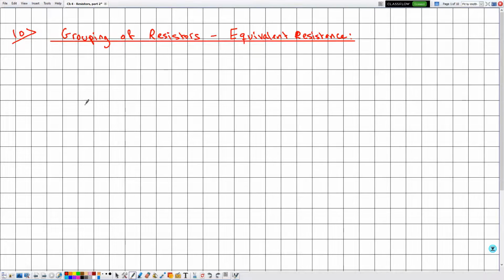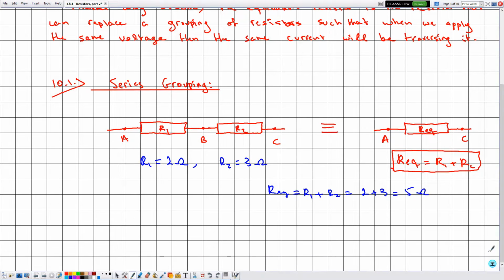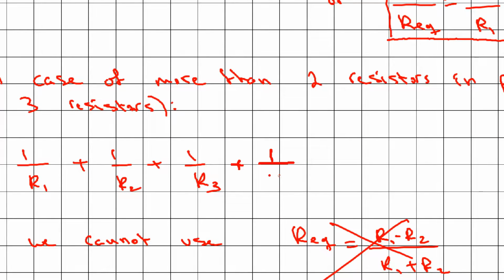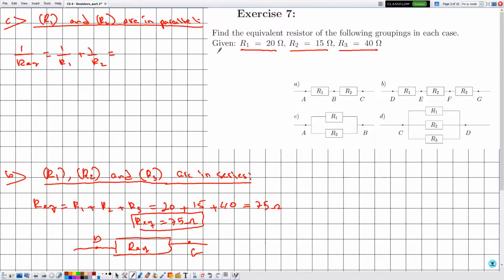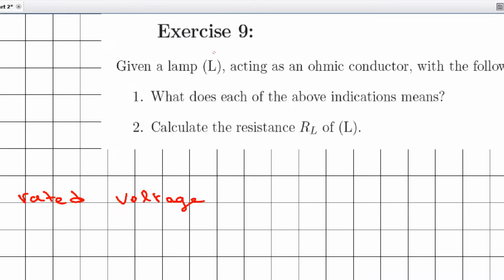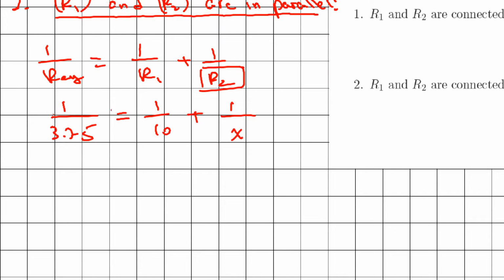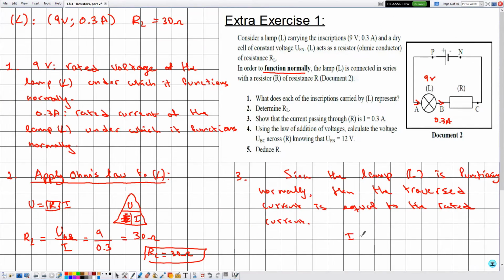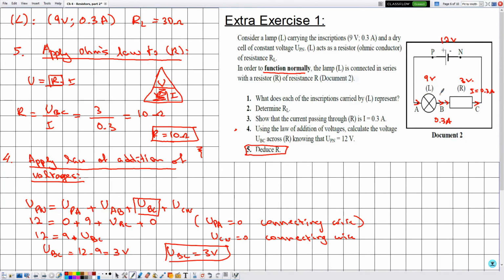Physics, Grade 9- Electricity: Chapter 4, Resistors: Part 2.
In this video, we explain "Electricity: Chapter 3, Resistors: Part 2" for grade 9 students.